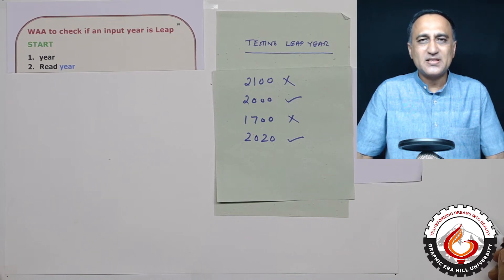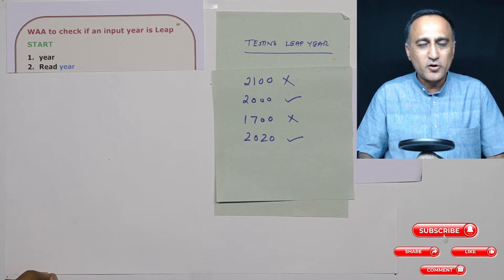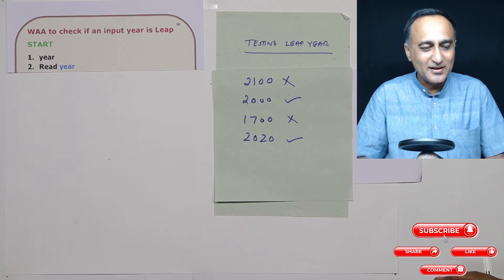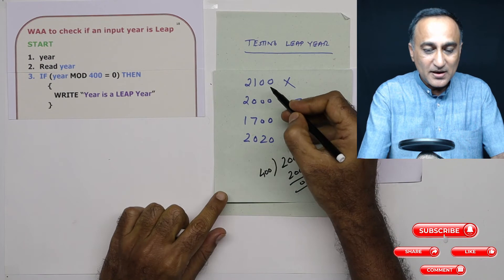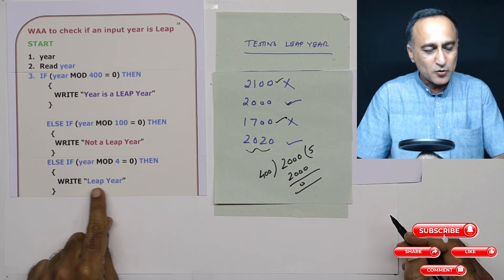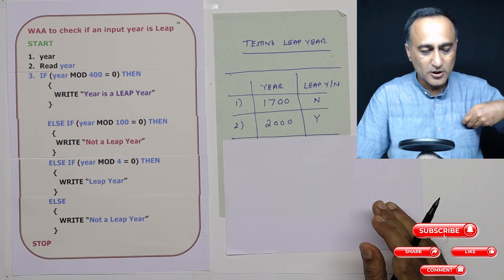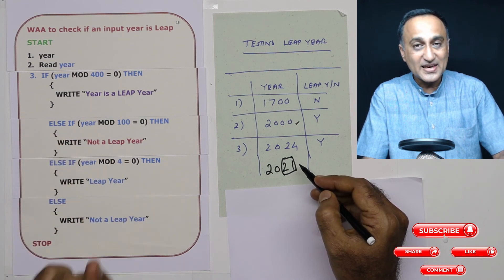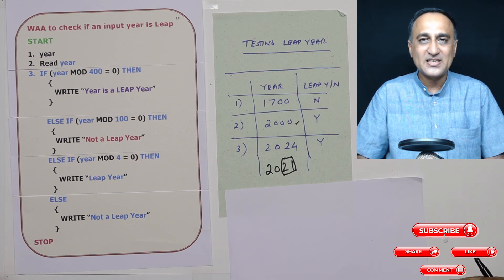WK5 - 39 Algorithm Leap Year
Links to understand why every year divisible by 4 is NOT a leap year